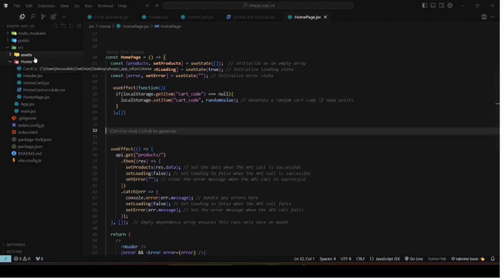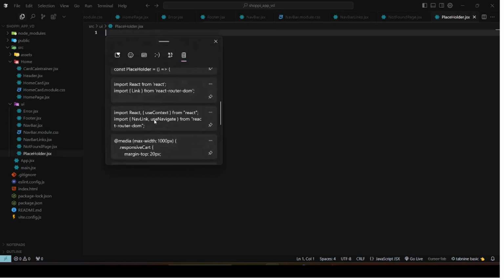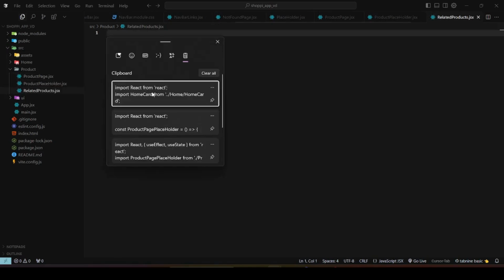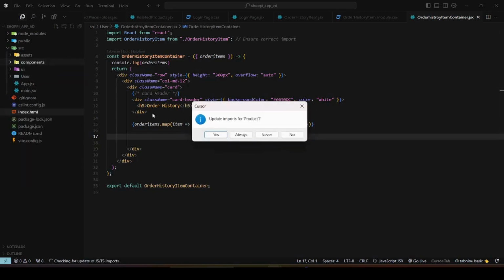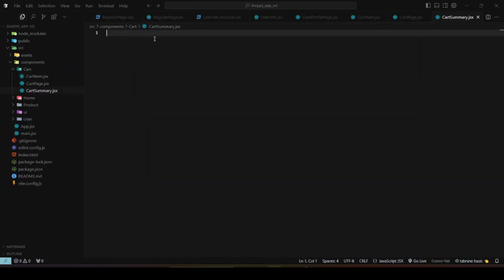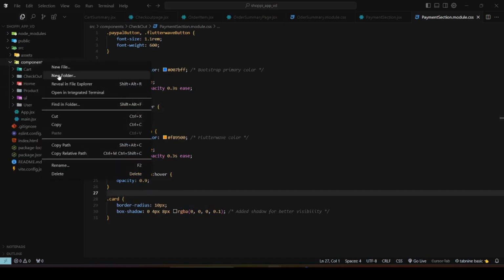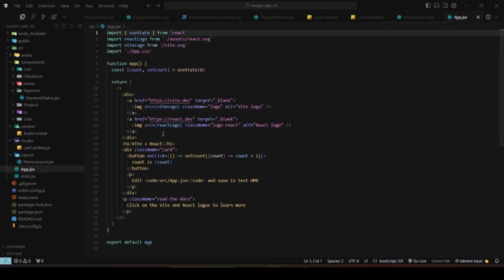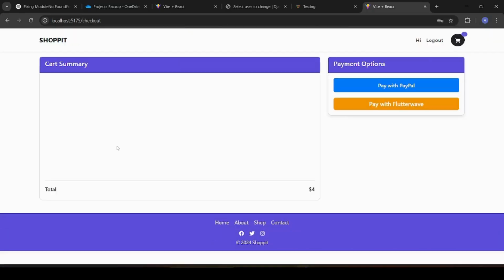E-commerce Website using Django & React (Session 2)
This e-commerce platform is a full-stack web application that is built using Django (backend) and React (frontend). It allows users to browse products, add items to the cart, manage orders, and complete purchases through a secure payment system. The backend efficiently handles authentication, product management, and API communication, while the frontend ensures a seamless shopping experience.